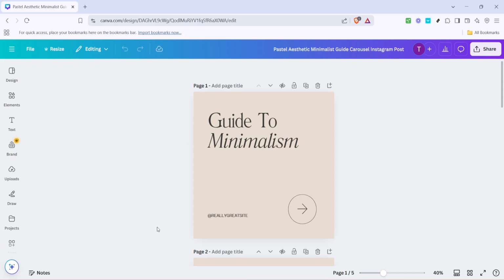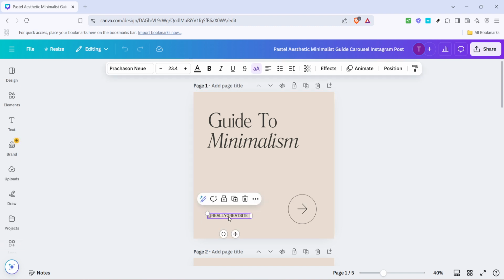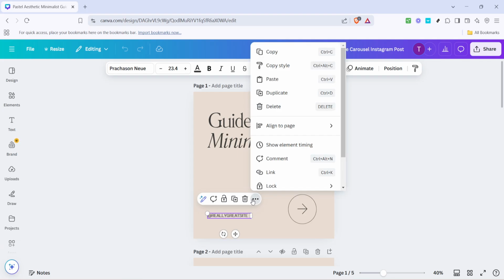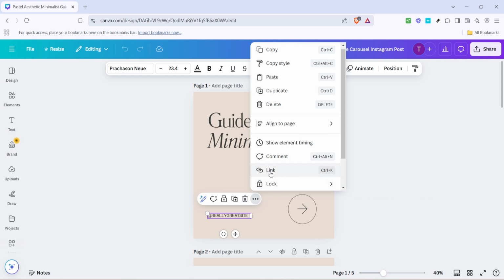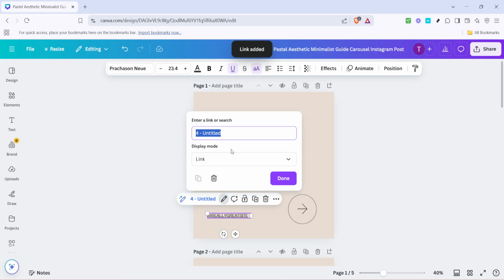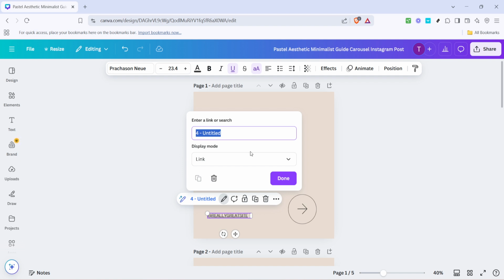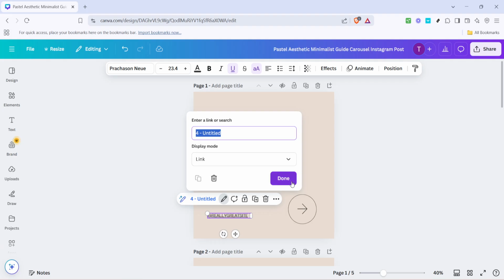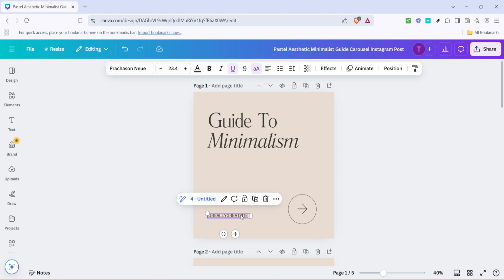How to Hyperlink Text in Canva (Full 2025 Guide)